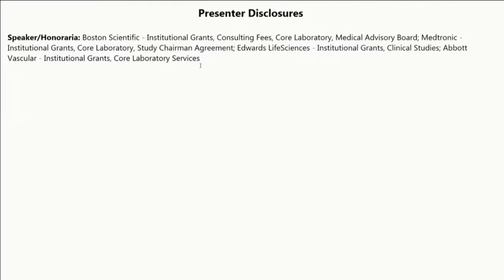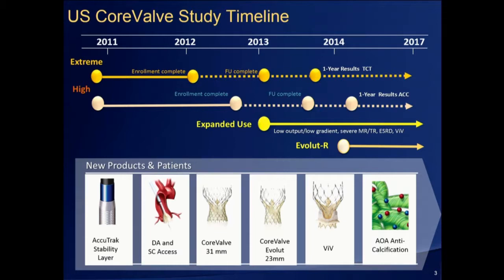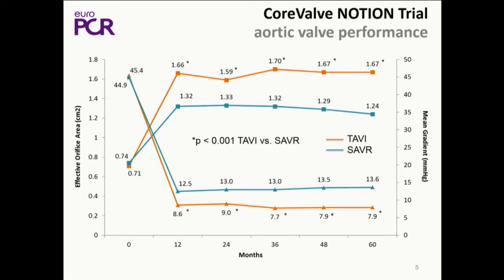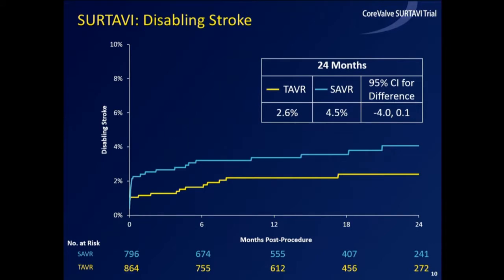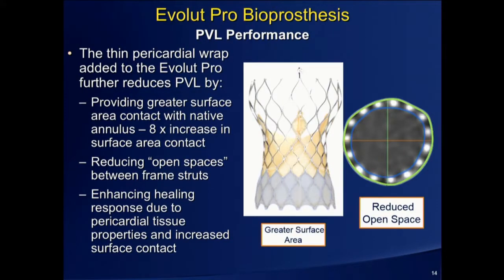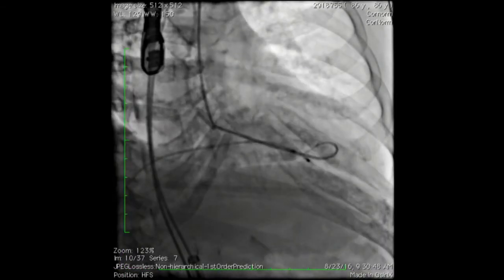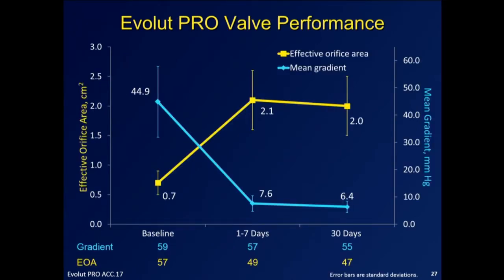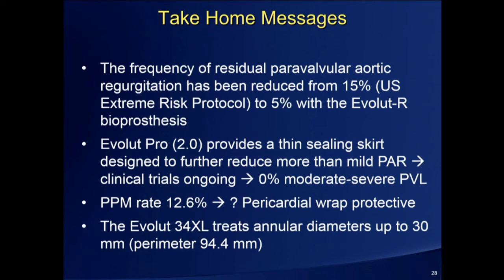Evolut Pro: A Legacy of Superior Outcomes - Jeffrey Popma, MD